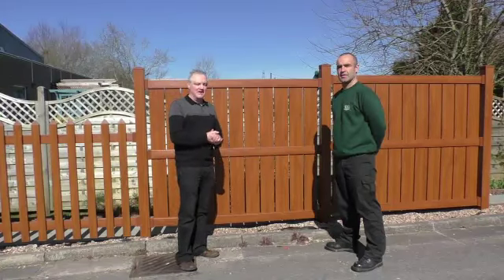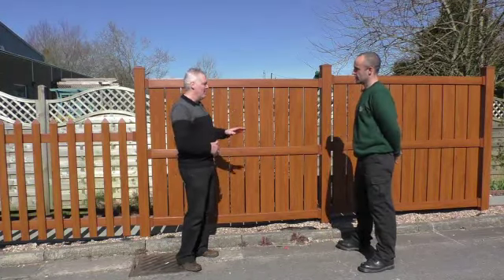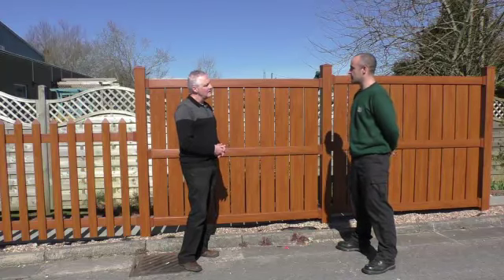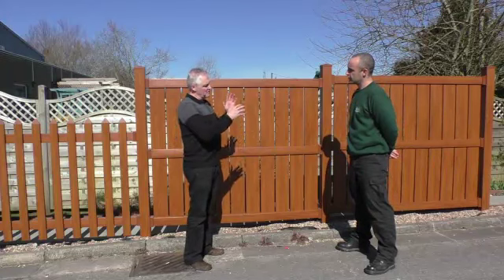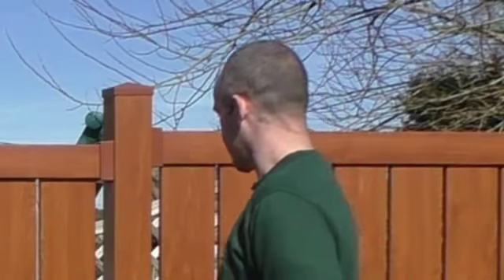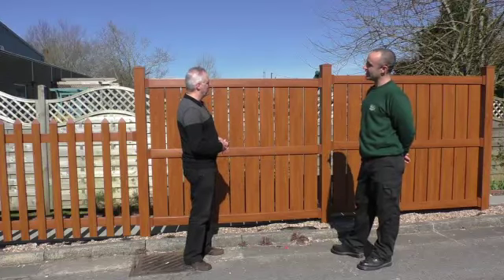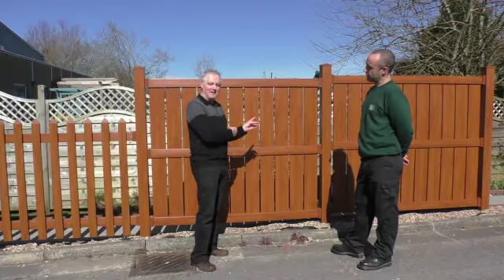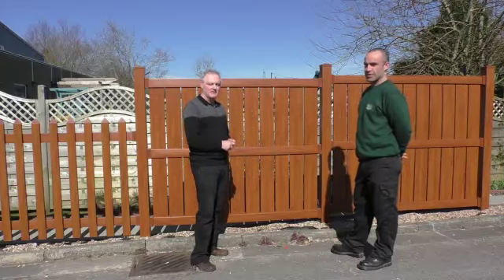Plastic Fencing Panels | Swansea | 01792 884828 | DG Heath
talks about plastic fencing panels.

You can see garden plastic fencing panels at our garden display area in Pontardulais or you can talk to one of our plastic garden fencing experts by telephoning 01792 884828.

Unit 3 Tyn y Bonau Industrial Estate, Tyn Y Bonau Rd, Pontardulias, Swansea, SA4 8SG